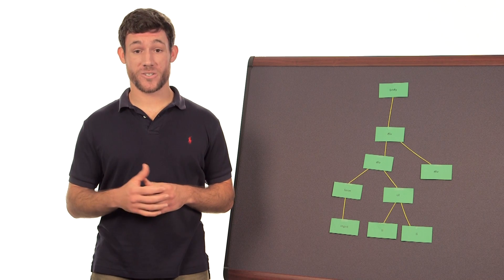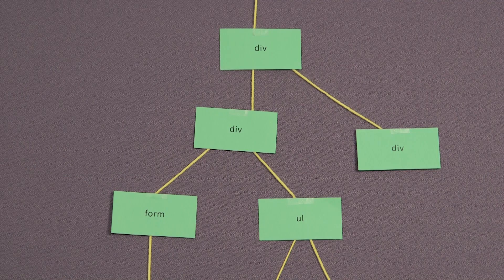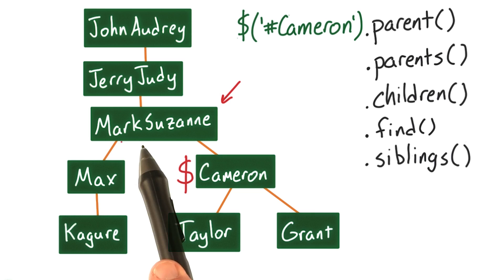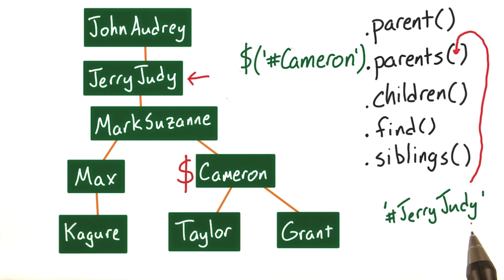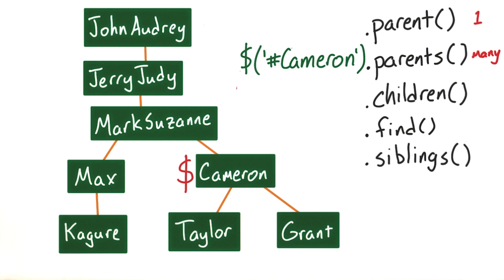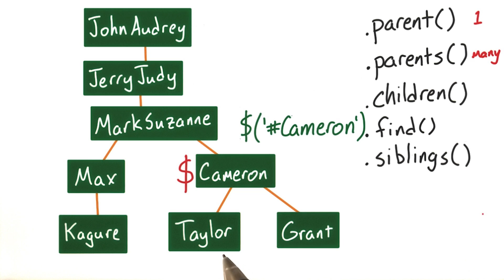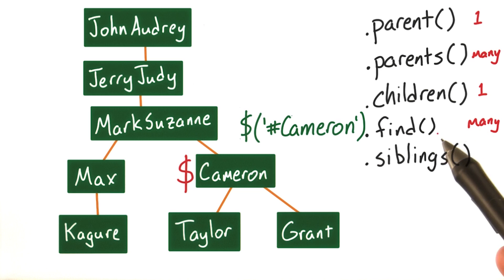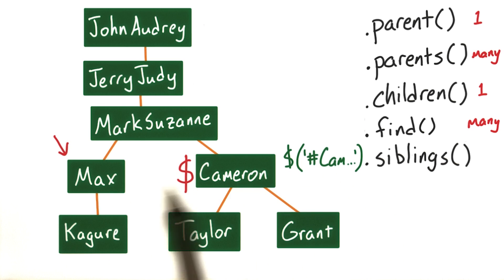Family Tree Revisited - Intro to jQuery